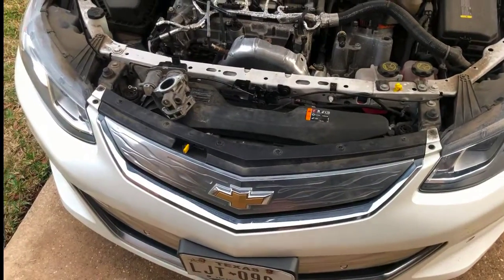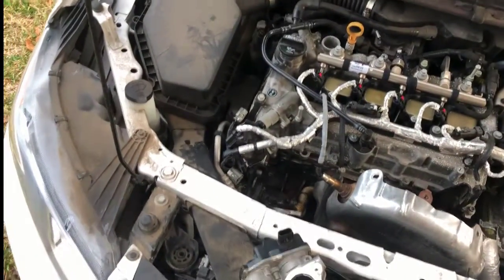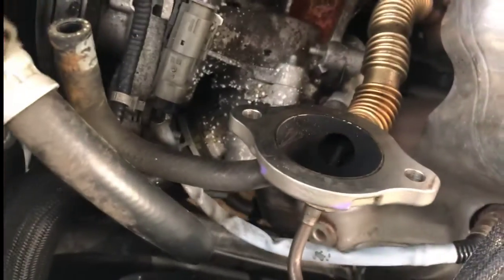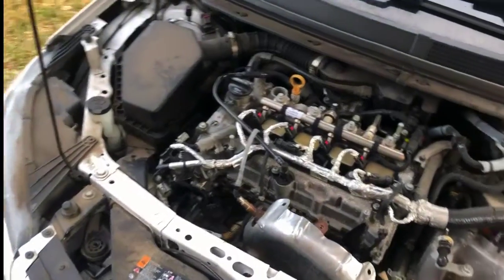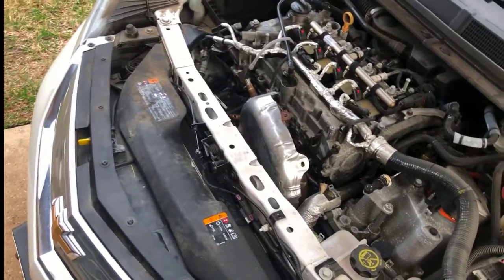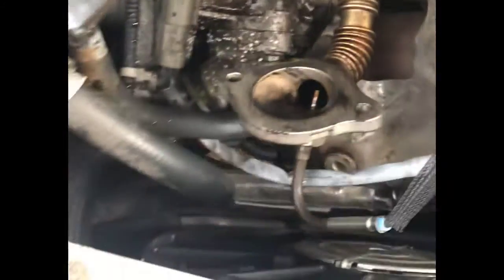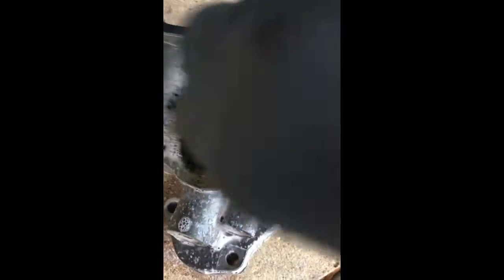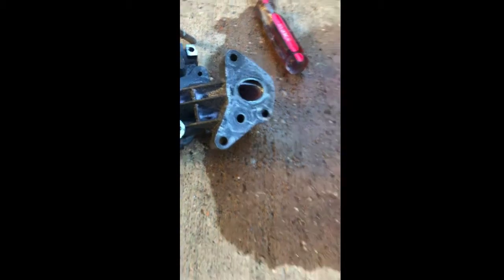Chevrolet P0401 Engine Code - EGR Valve & EGR Cooler Cleaning (Volt)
Chevrolet Volt (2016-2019)  P0401 error code. Discussion of EGR Valve and Cooler with cleaning of various EGR components.

UPDATE: January 2021 - Just passed 2021 Texas state inspection for the year with no issues. It's been over a year now since I made this video and no further issues (with the EGR) have occurred!

I used purple power and carb cleaner spray
based on the results from this article:

If you opt to purchase replacement parts:
EGR Valve: Part #12691147
Valve Gasket: Part #12682143
EGR Cooler: Part #12671961
Cooler Gasket: Part #12682142